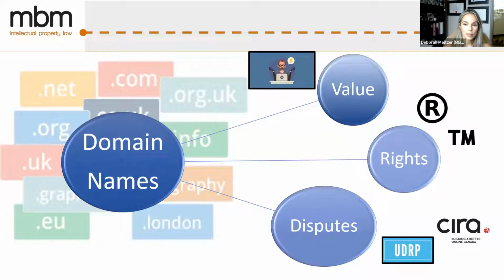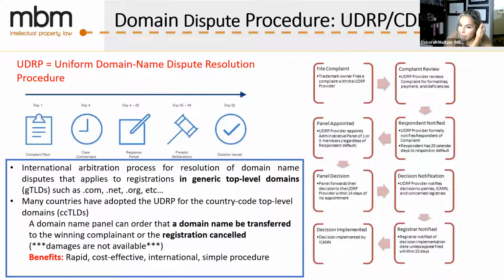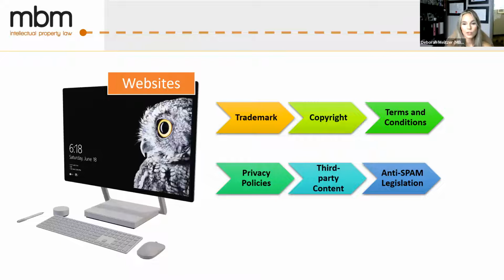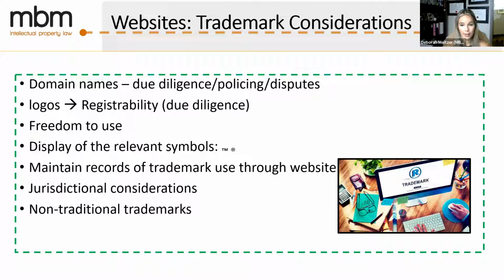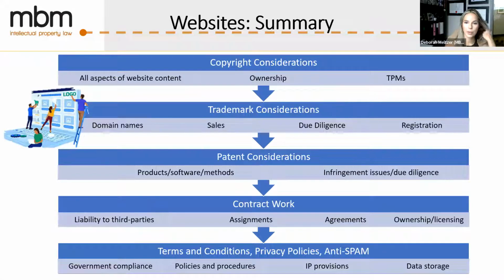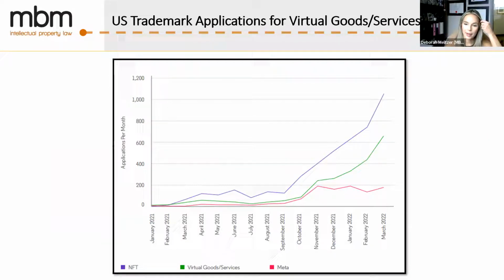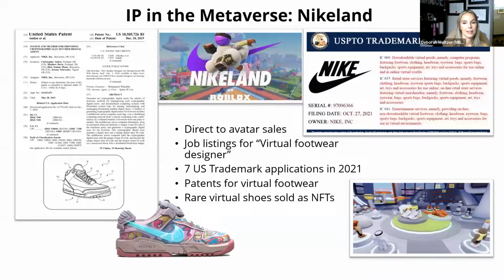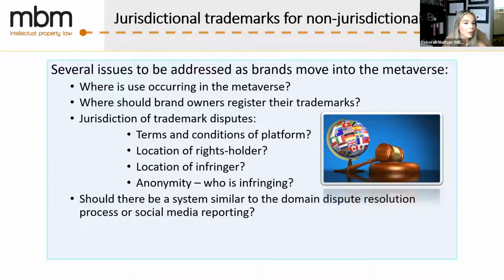Intellectual Property in the Online World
Your Business Laws

 Presented by Deborah Meltzer, M.Sc., L.L.B | Lawyer | Trademark Agent | MBM Intellectual Property Law

This session will focus largely on branding and marketing considerations on online platforms. The discussion will touch on use of logos and images on websites, domain names, social media platforms, and brand protection in virtual realities.